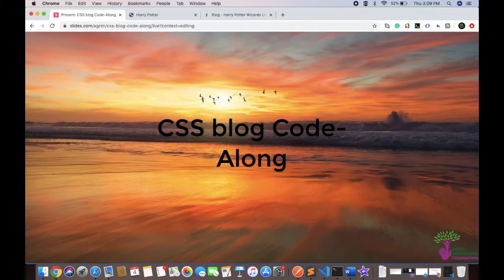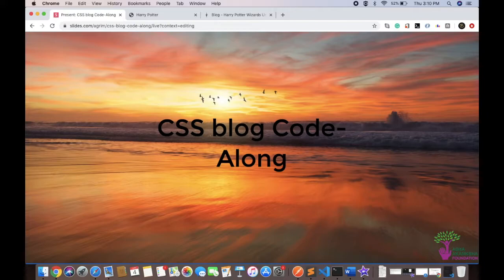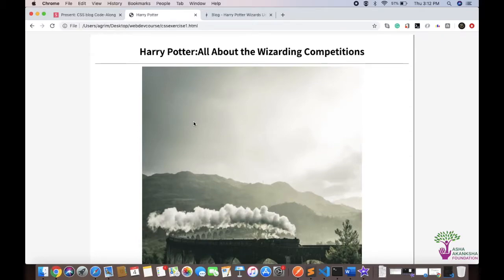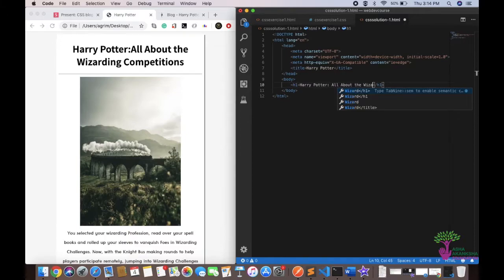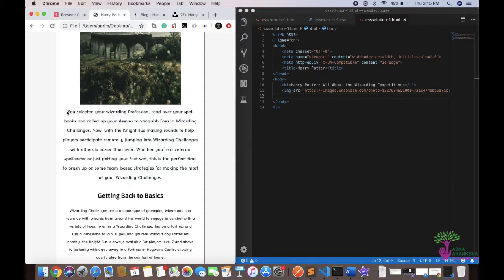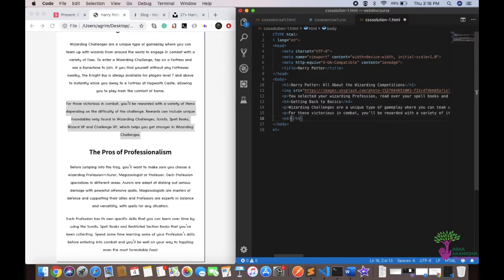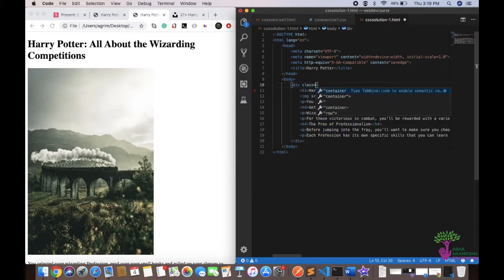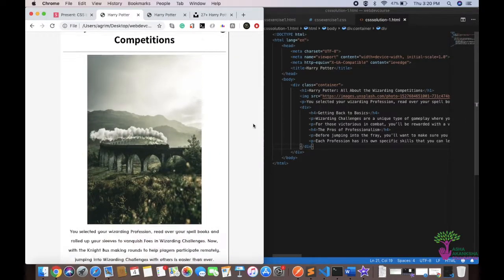Simple Blog Post Code Along: Part 1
The 0 prerequisite web development course is an initiative by Asha Akanksha Foundation to promote learning and skill development. It will cover all the aspects of web development and will help you to get skilled in the technologies that a full stack web developer might need for the creation of a website.

This is the Part-1 of the simple Blog App code along using CSS.